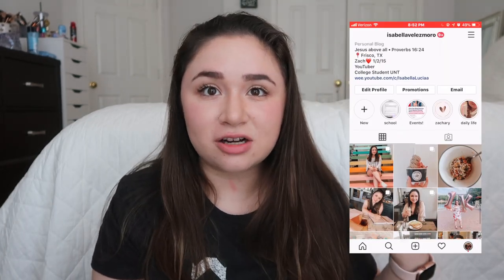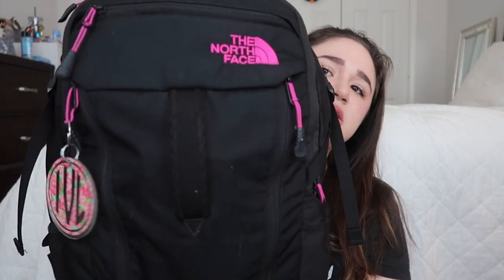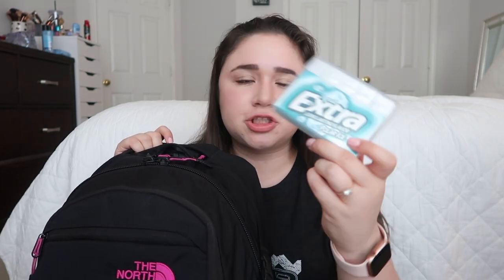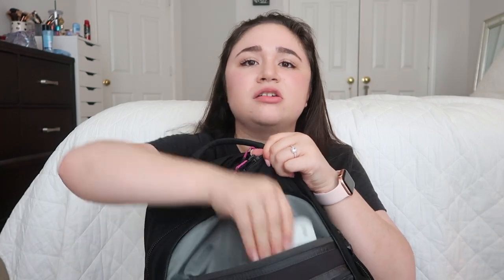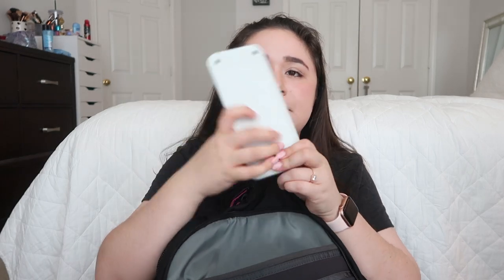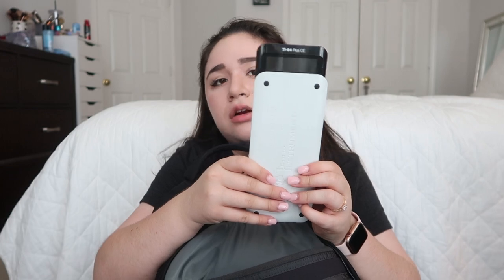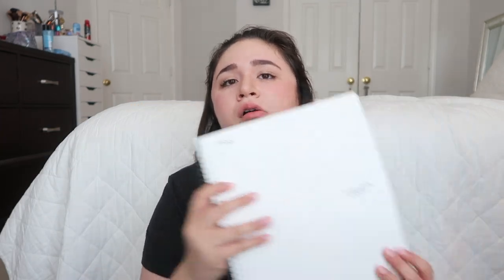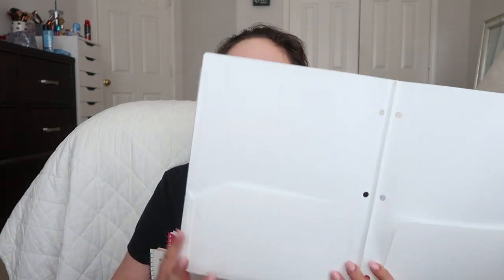What's In My College Backpack 2019!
CODES:
☼dote: MA4O
☼lyft: ISABELLA785135

Hi my name is Isabella. I'm 21 years old and I live in Texas. I make beauty, fashion, lifestyle, college life and vlogs!